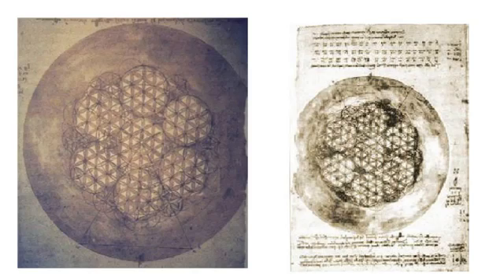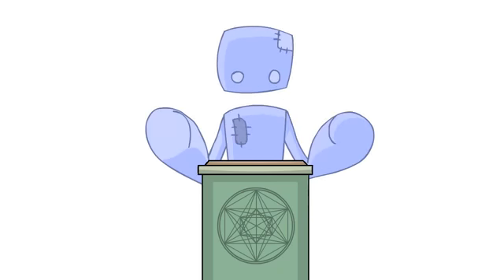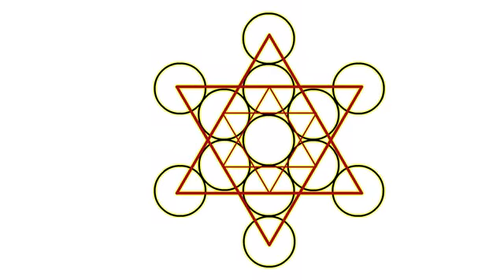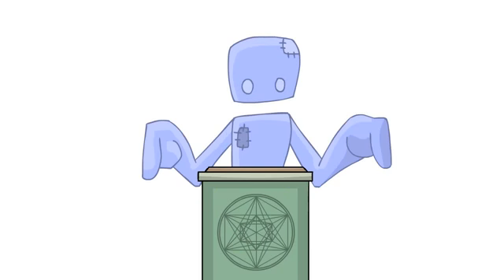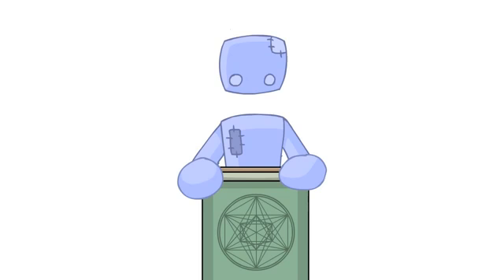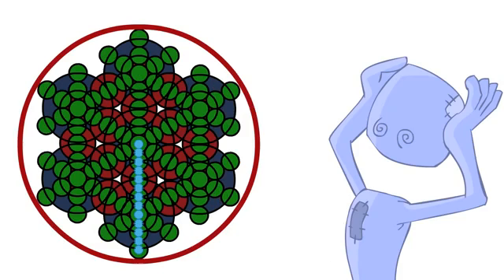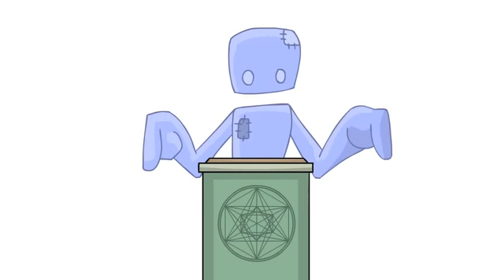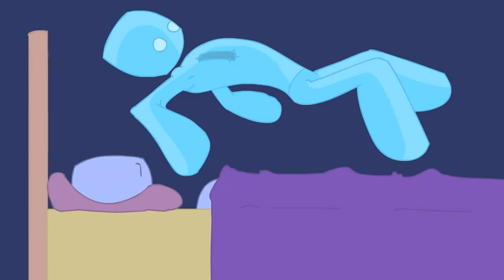Spirit Science 7 Dimensions 1